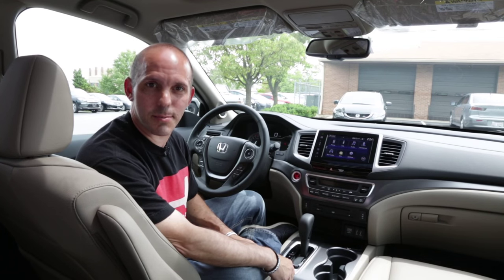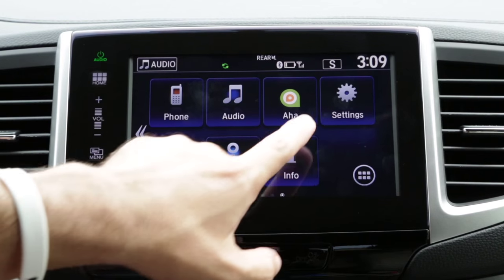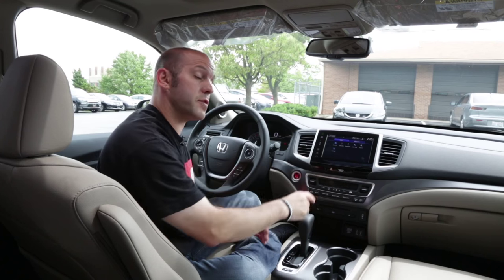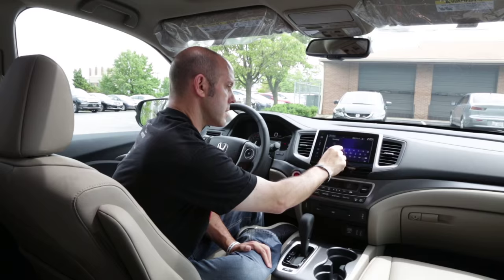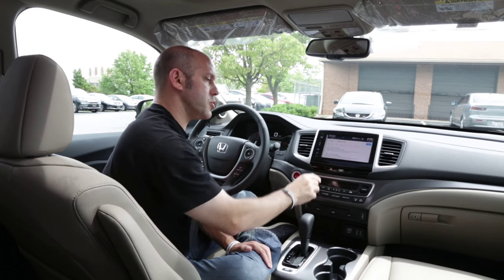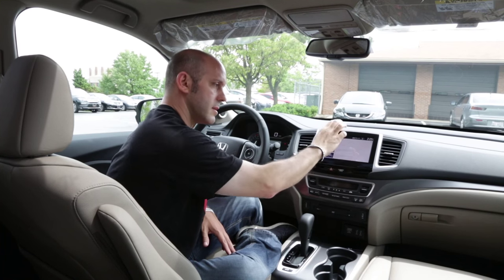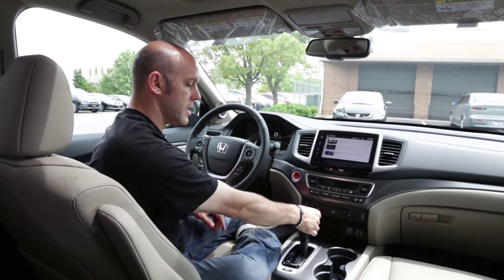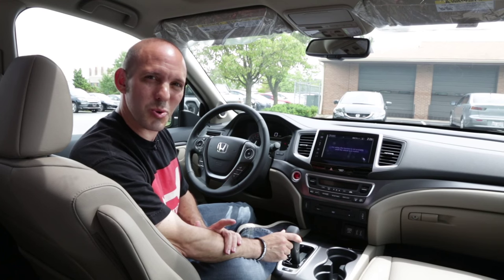2016 Honda Pilot Tips & Tricks: New App Display (part1)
2016 Honda Pilot Honda Tips & Tricks

After linking your smartphone to the 2016 Honda Pilot via Bluetooth, use the new App Display to access your apps and widgets, browse the Internet, watch videos, and much more! Honda's new App Display is compatible with iOS, Windows, and Android systems.